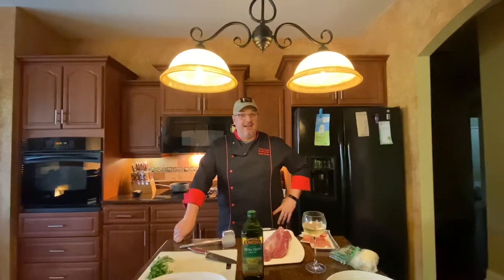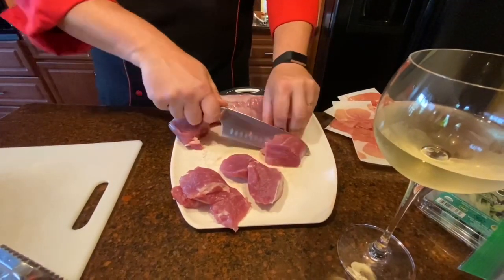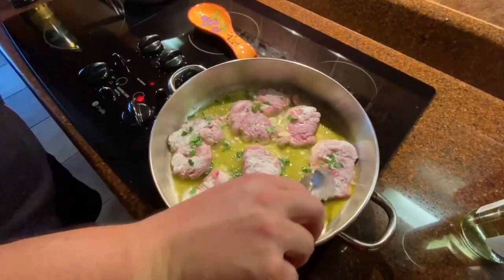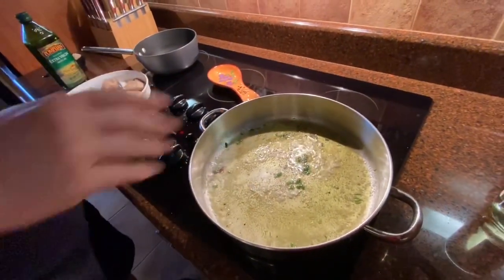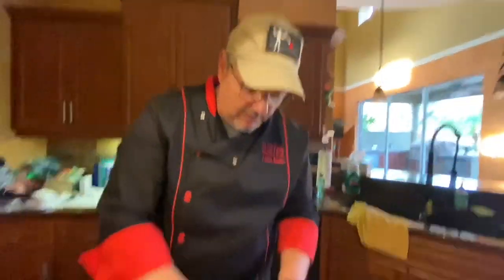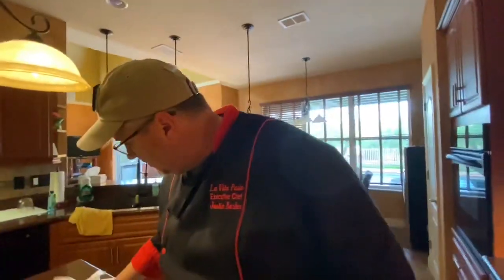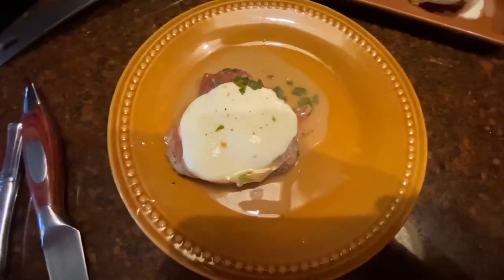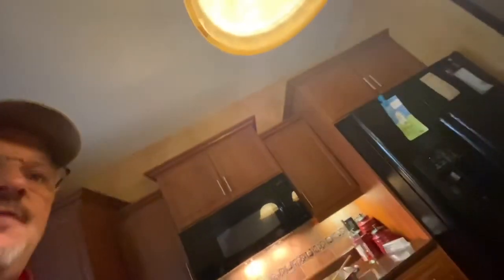Pork Tenderloin Saltimbocca-the best you’ve ever had!!!!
Justin Barker, AKA BigChef51, shows you step by step how to make the most delicious and mouth watering pork Saltimboca “jump in your mouth”   A favorite Italian dish. 15 minutes and super easy.